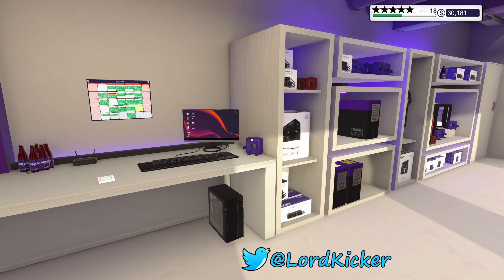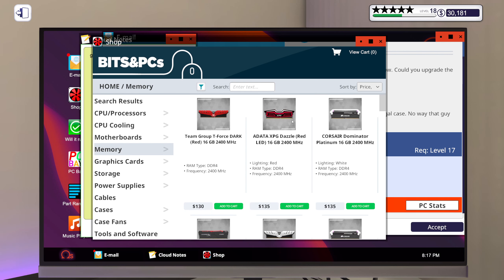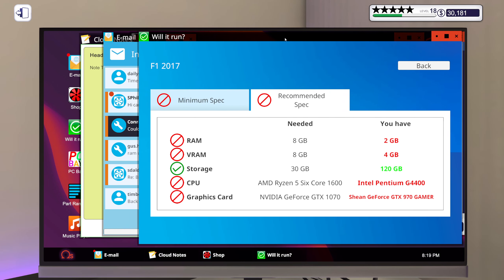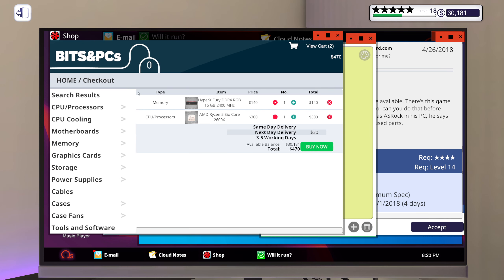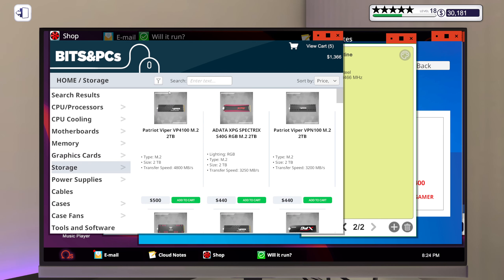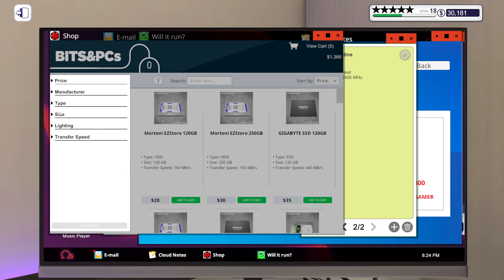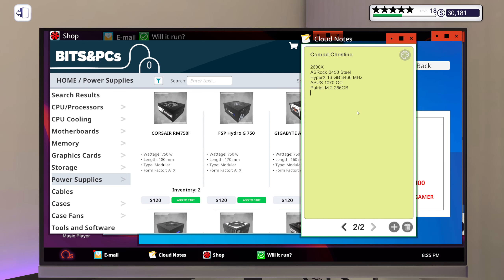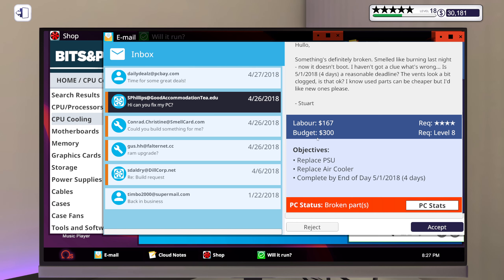Let's Play PC Building Simulator Hard Mode EP250